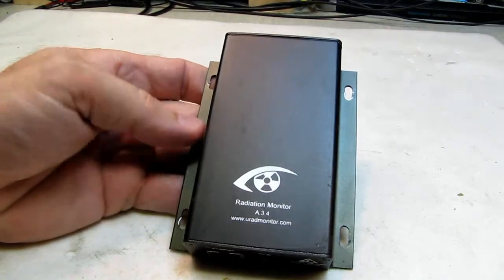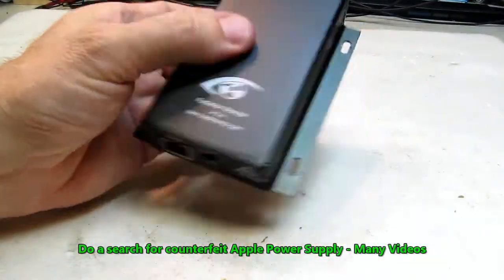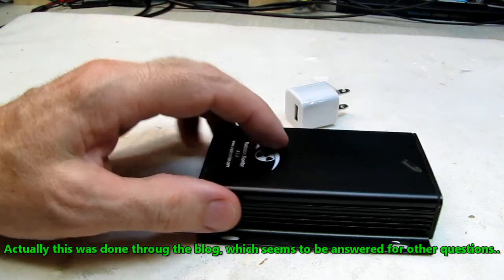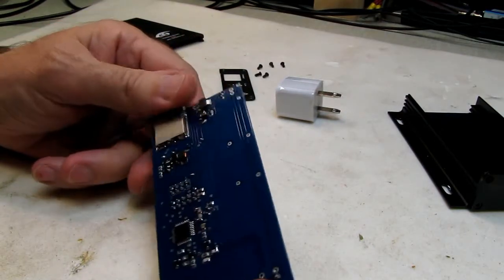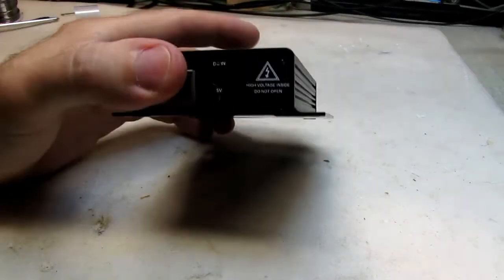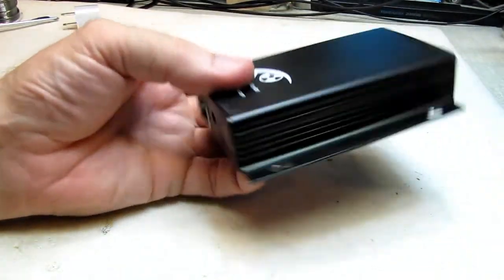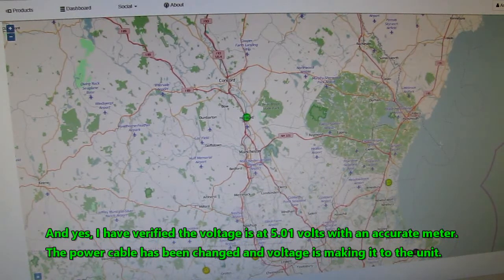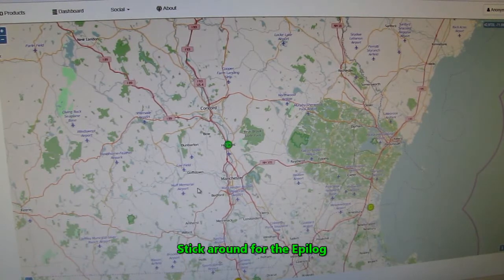uRad Radiation Monitor - Win or Fail